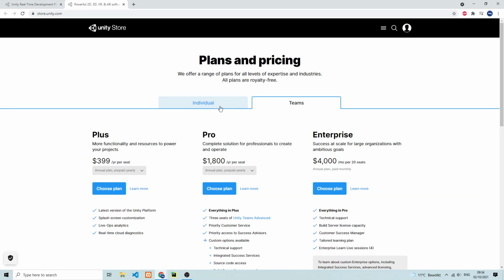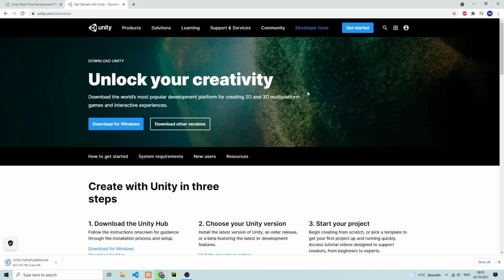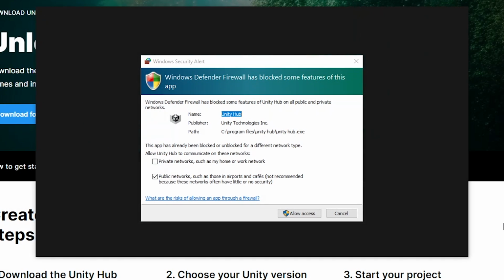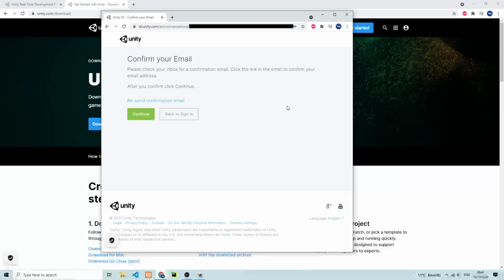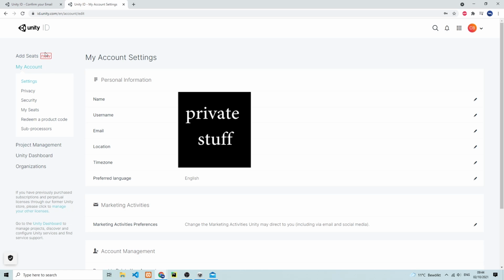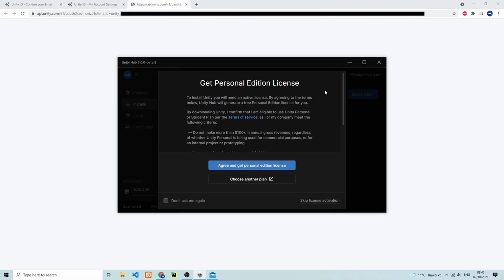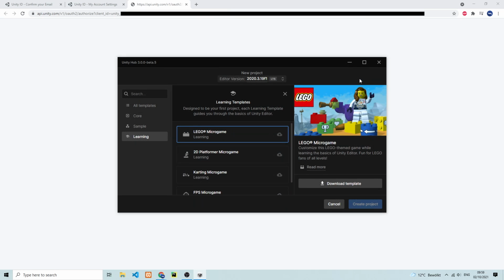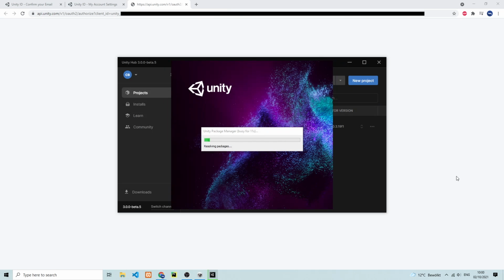Install Unity on Windows 10 | 3 Min. | Updated 2022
Installing Unity in 3 minutes.